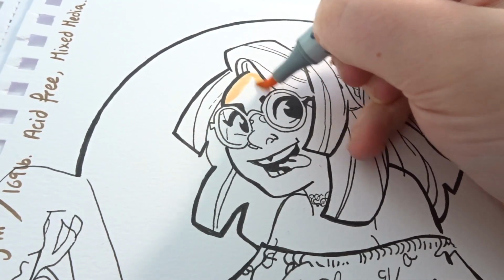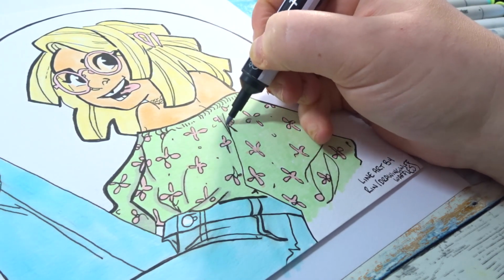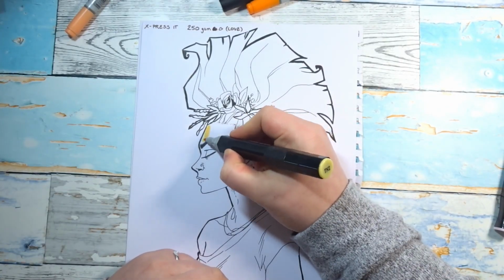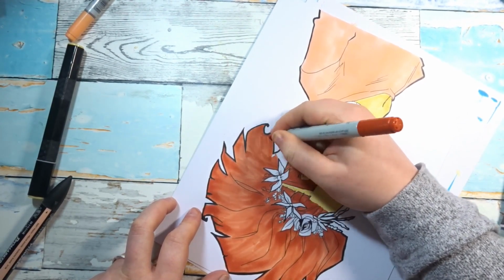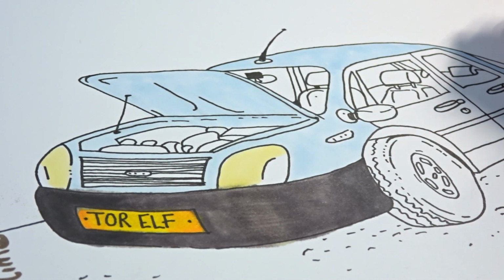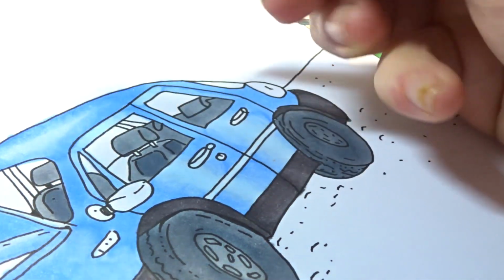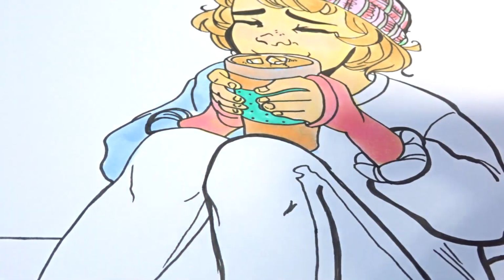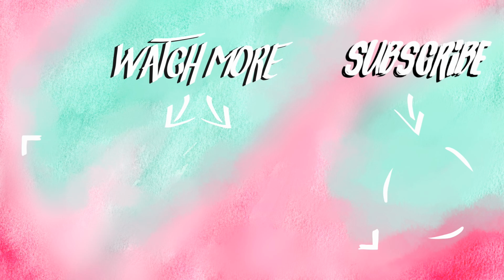Trying Alcohol Markers For The FIRST TIME!